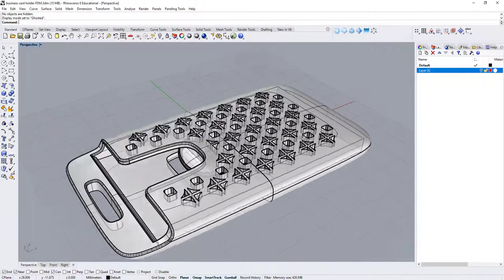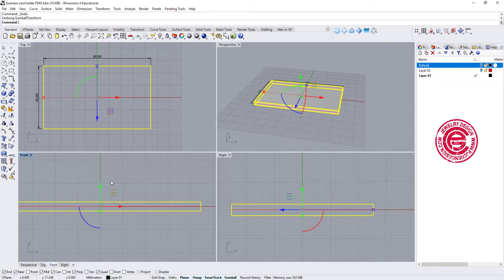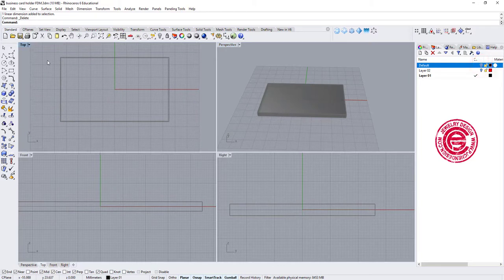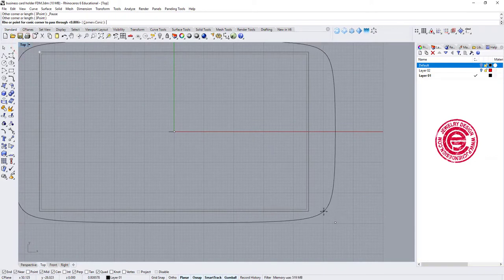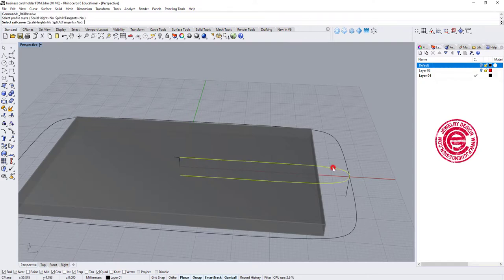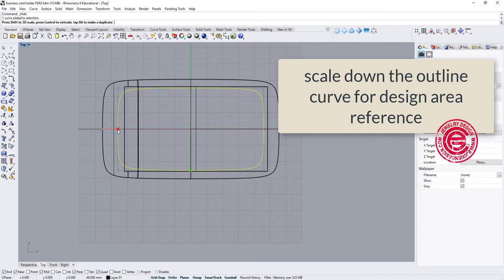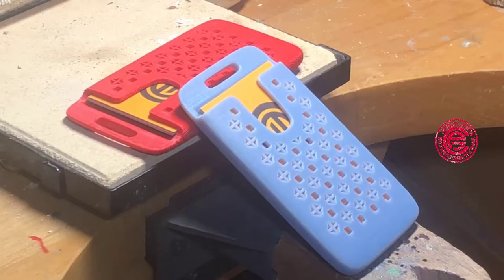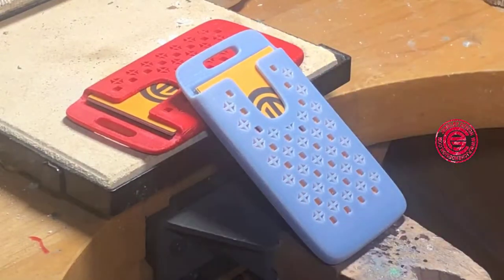Business Card Holder 3D Modeling with Rhino 6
In this video, you will learn how to model and measure a business card holder for 3D printing.

Sign up for PJ Chen Design Newsletter and get a FREE Business Card Holder 3D printing STL file